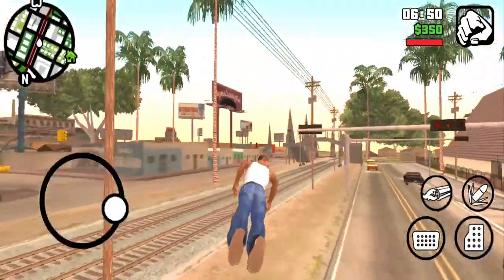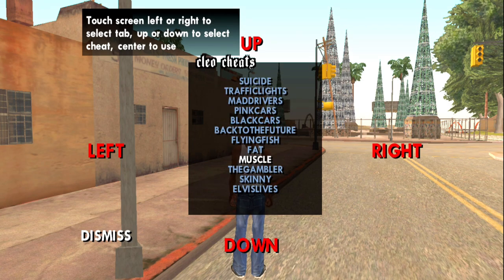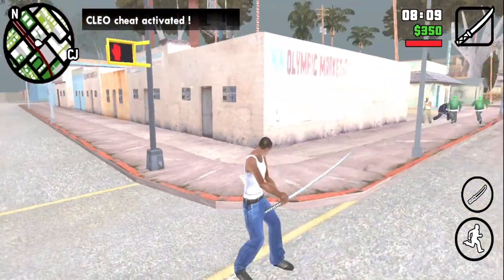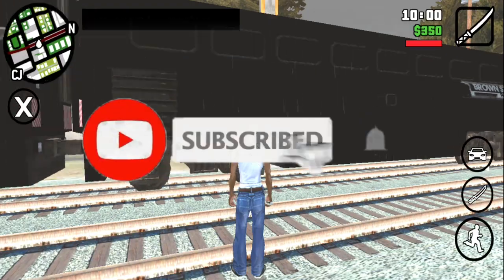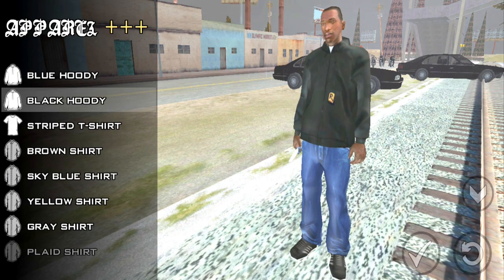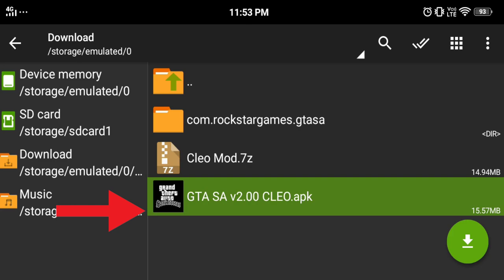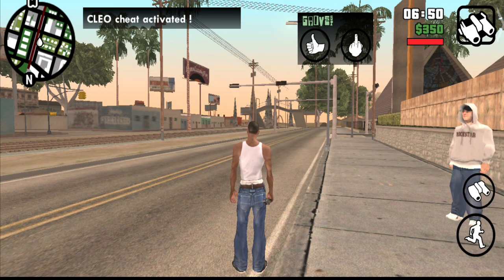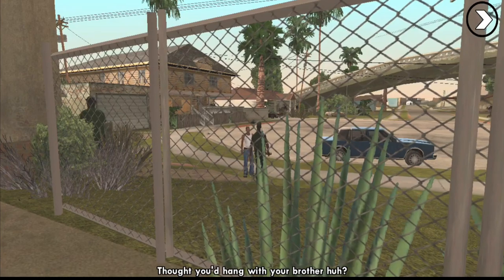GTA SA BEST BASIC MOD FOR ANDROID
PC Specifications

16 DDR4 3200 RAM
240 Solid State Drive
GeForce GT 1030 2GB DDR5 Graphics Card
650w Power Supply